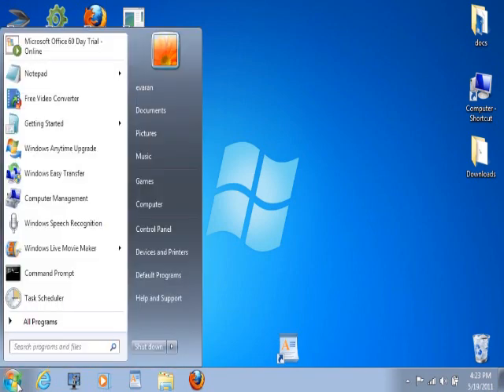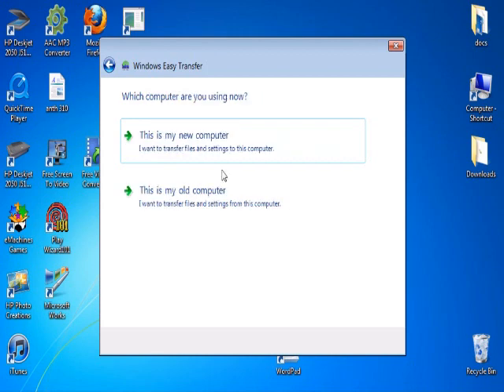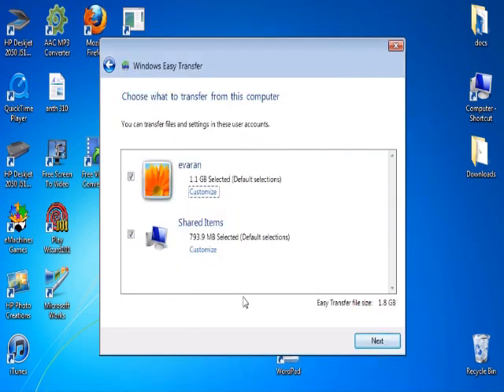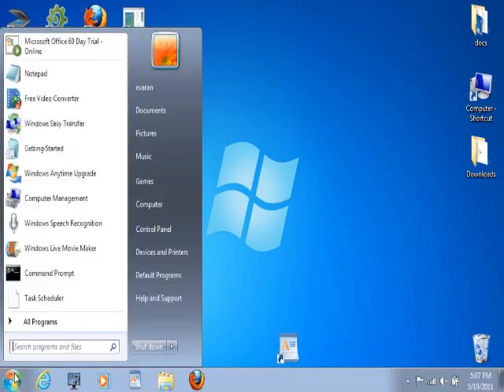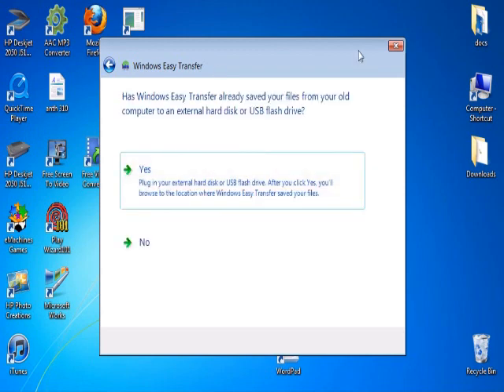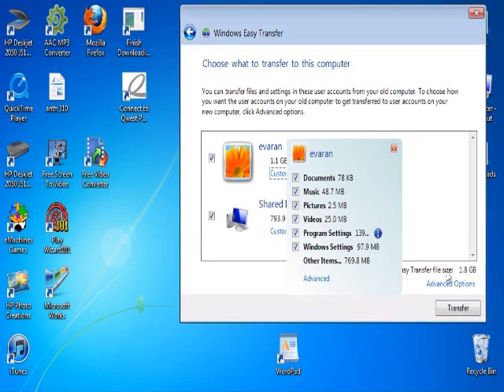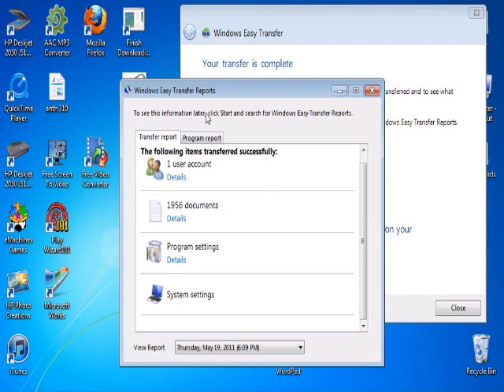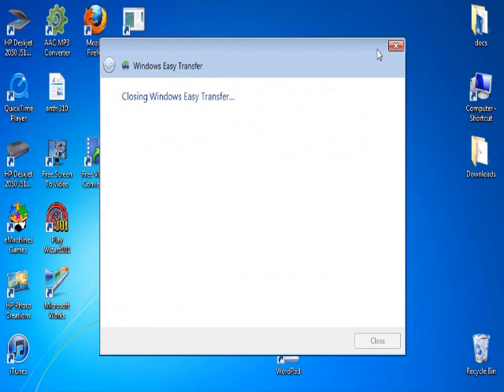2.2 easy transfer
How to use windows easy transfer in windows 7.